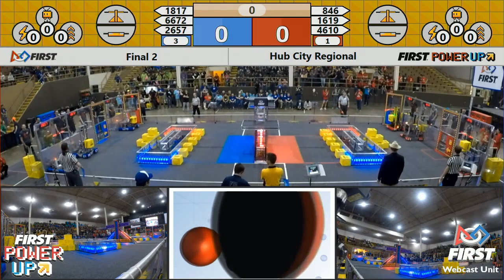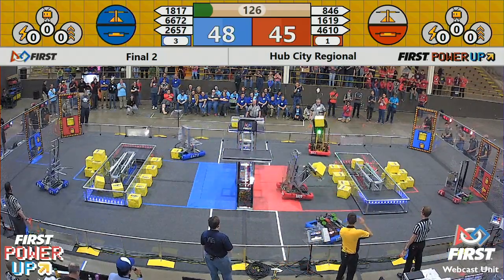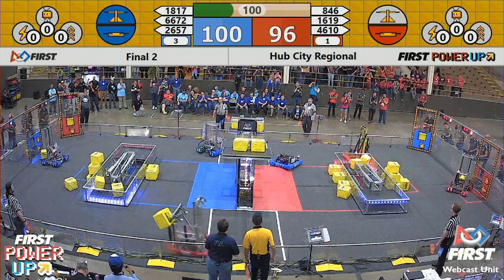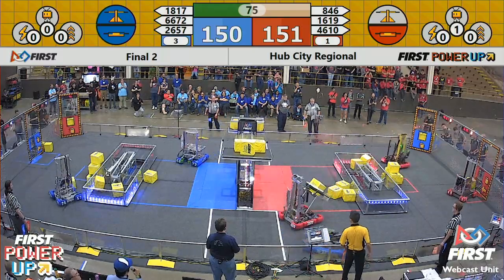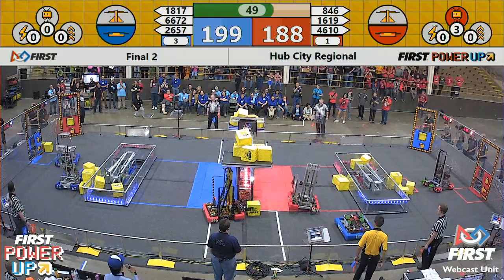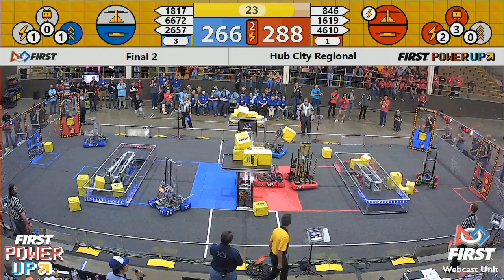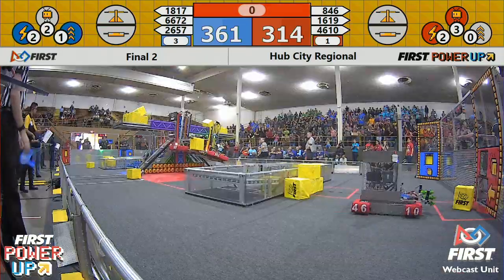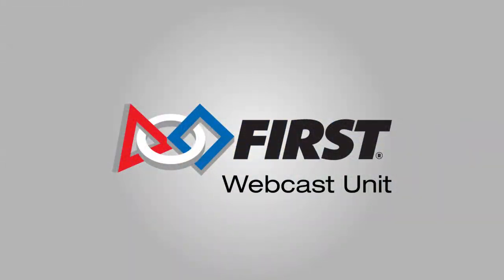Final 2 - 2018 Hub City Regional